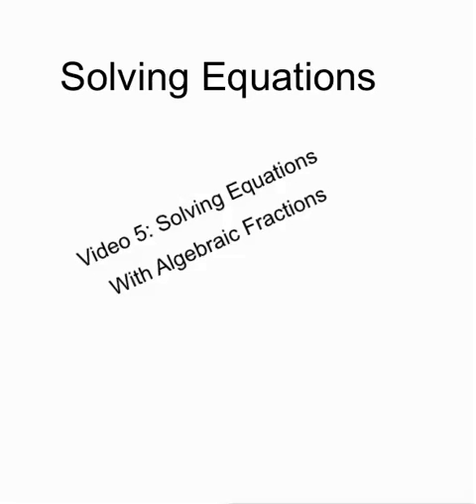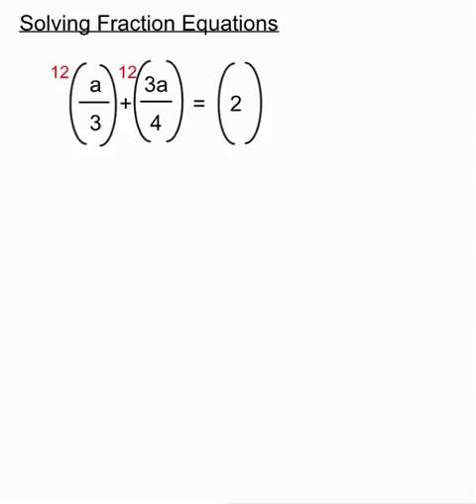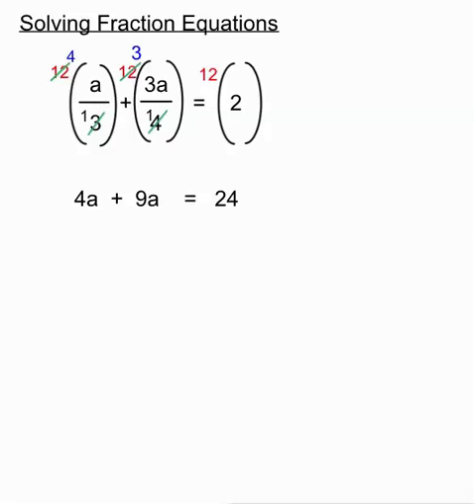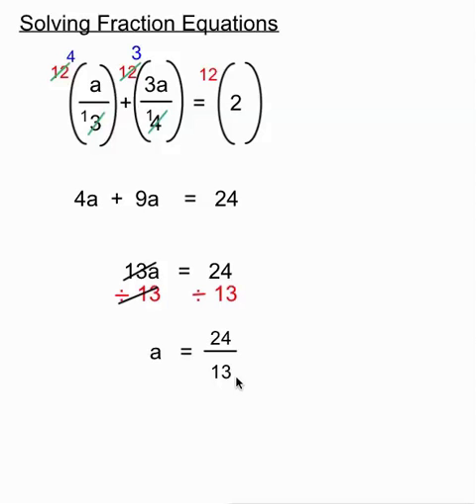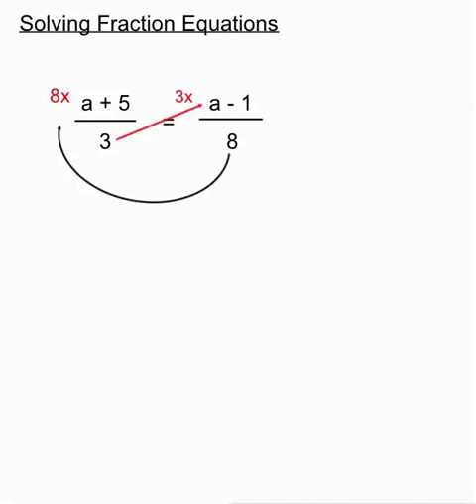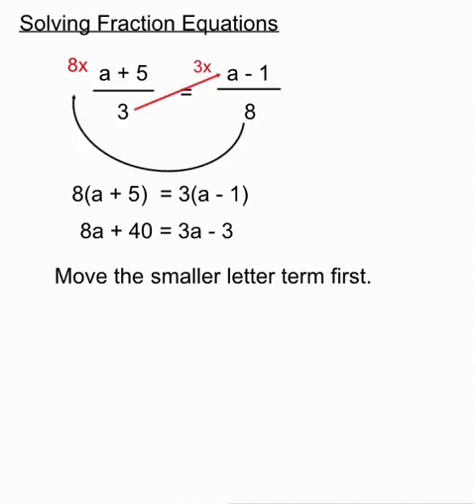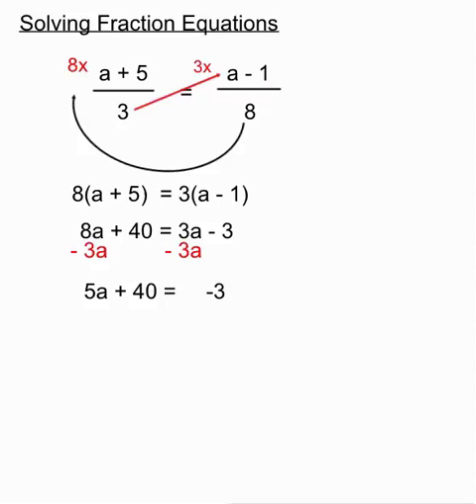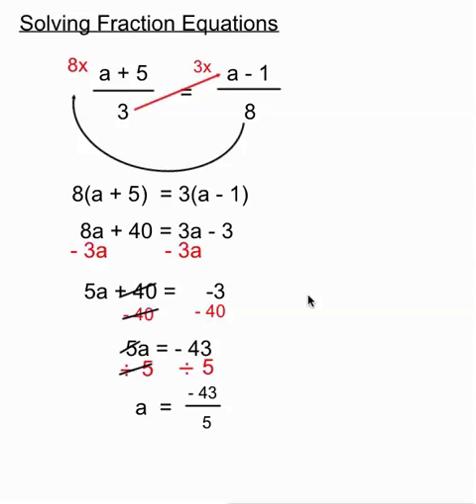Equations Video 5 Fraction Equations